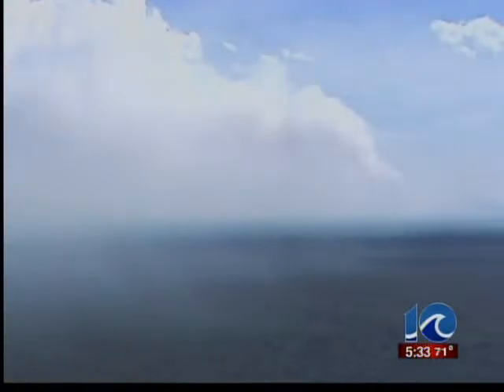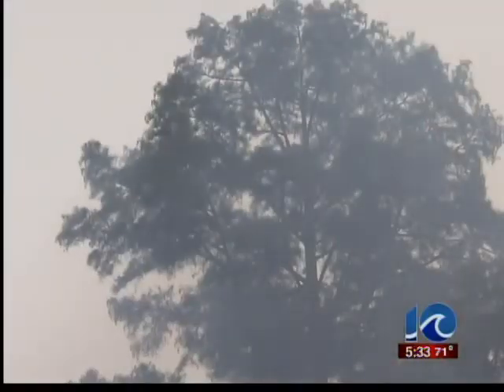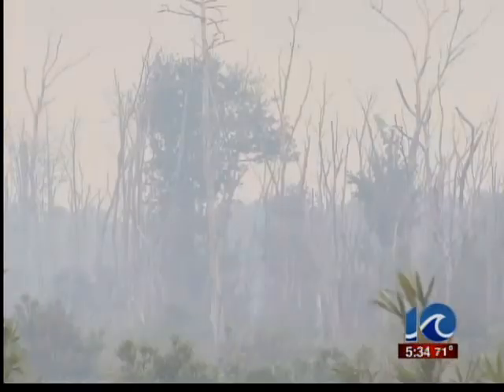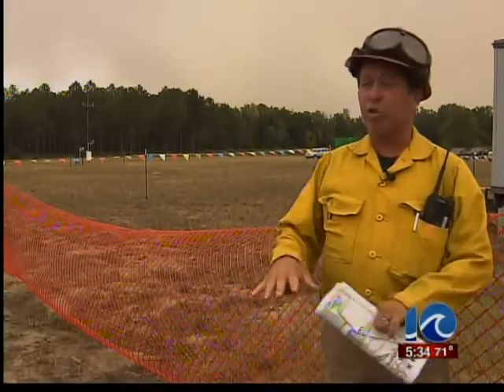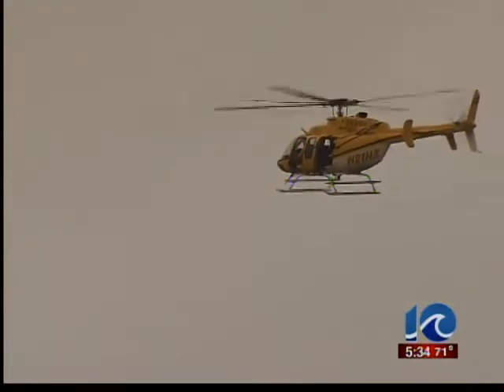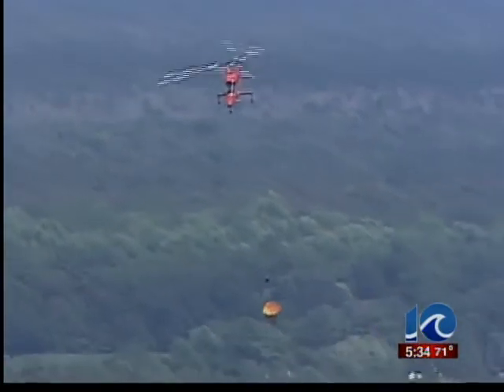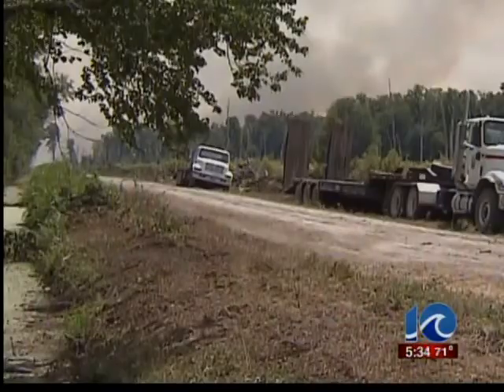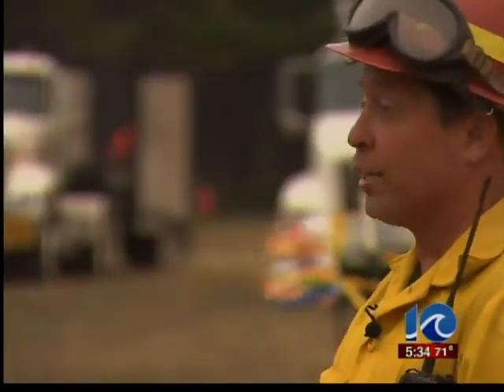Great Dismal Swamp wildfire - 5:30 a.m.